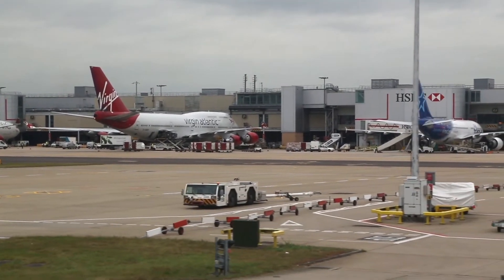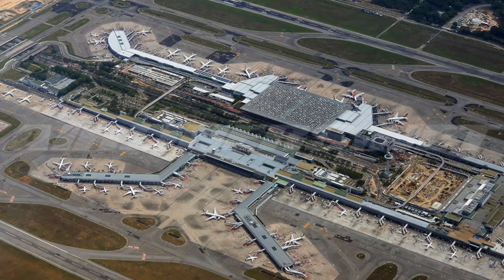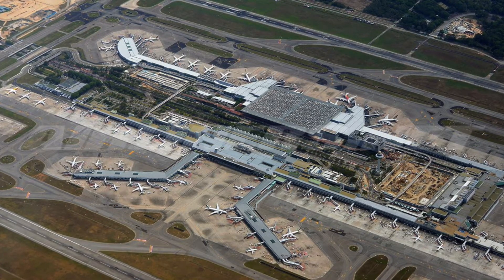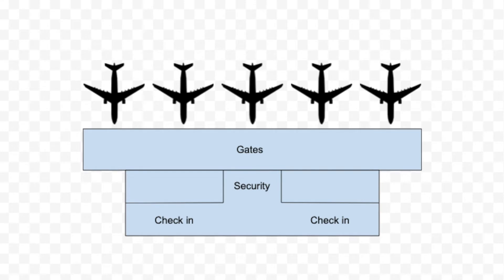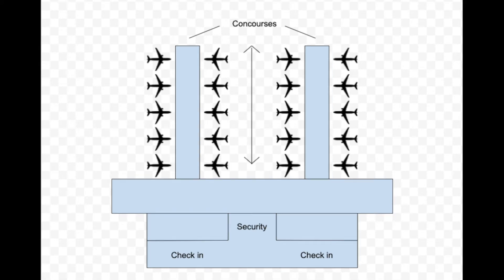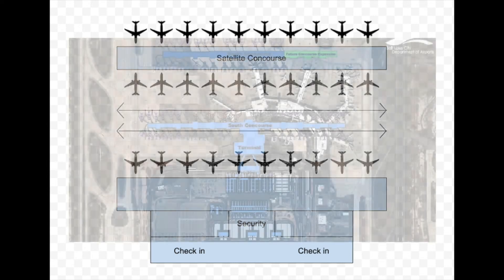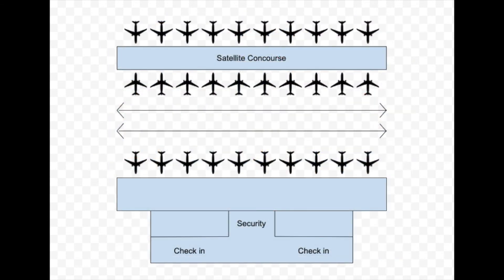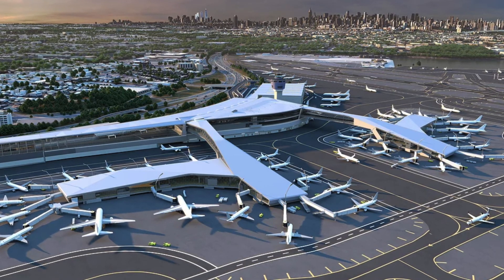How To Design a Good Airport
Air Travel is by far the fastest way to get around the world. Millions of people fly every day, whether for leisure travel or business travel, and while travel is fun, traveling can be frustrating. Most passenger frustrations come from their experience at an airport, especially older airports that suffer from major congestion. These congestion problems can lead to major delays and cancellations, which can quickly turn traveling into a nightmare. Many airports around the world have been undergoing massive redesigns to try and solve their congestion problems while also adding over the top amenities to add to the experience, but what exactly makes a good airport? Let’s discuss!
Videos:
Timestamps:
0:00 Introduction
1:00 What Makes an Airport Good?
2:29 Evolution of Airport Designs
5:05 Summary
Everything in this video is protected by Youtube Copyright!